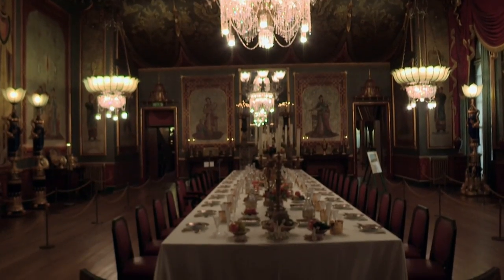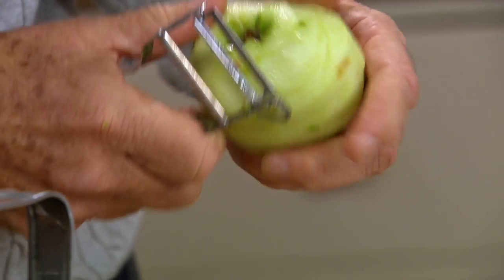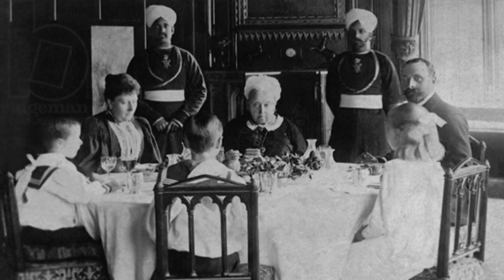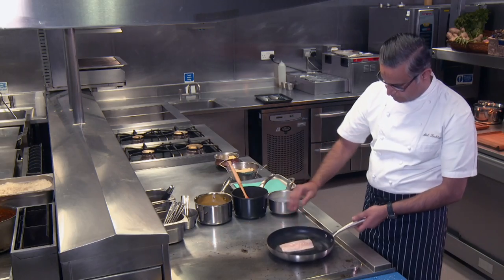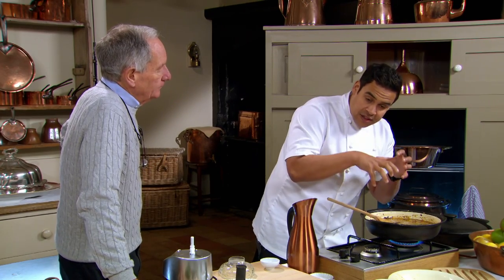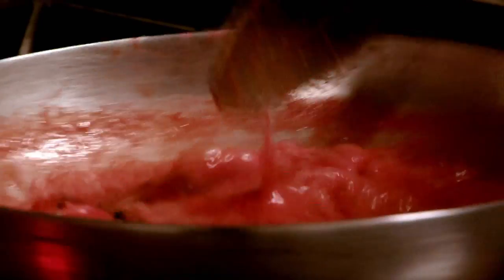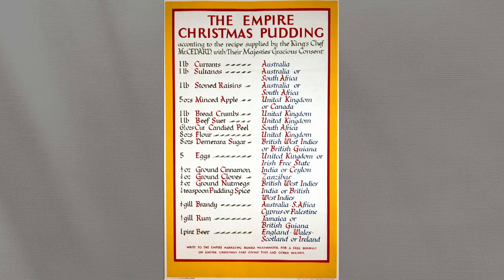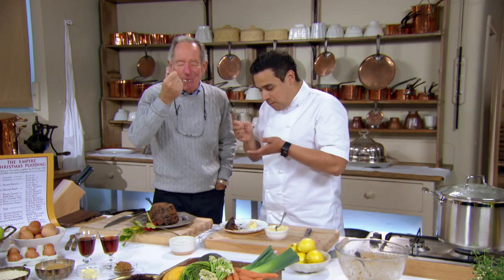Queen Victoria's Favourite Indian Recipes | Royal Recipes | Real Royalty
Michael Buerk is joined by chef Paul Ainsworth to celebrate royal food inspired by the days of India and Empire. Using recipes that have been hidden in the royal archive for over 100 years, Paul cooks up quail and potato curry, said to be a favourite of Queen Victoria.

From Elizabeth II to Cleopatra, Real Royalty peels back the curtain to give a glimpse into the lives of some of the most influential families in the world, with new full length documentaries posted every week covering the monarchies of today and all throughout history.

Content licensed from A3M to Little Dot Studios.